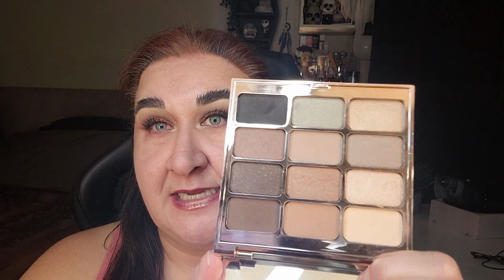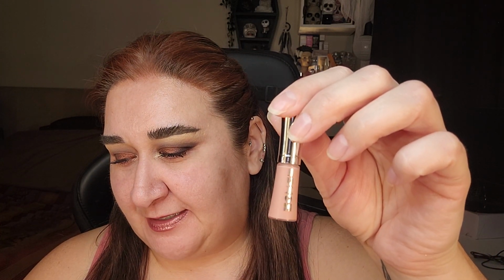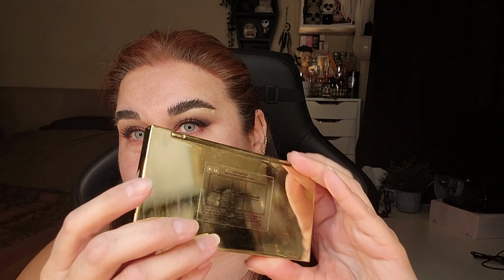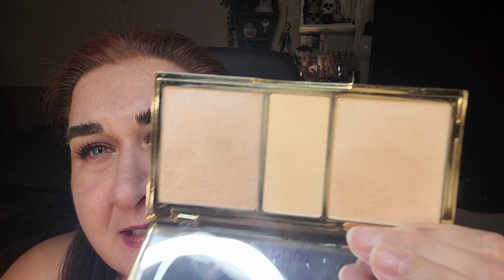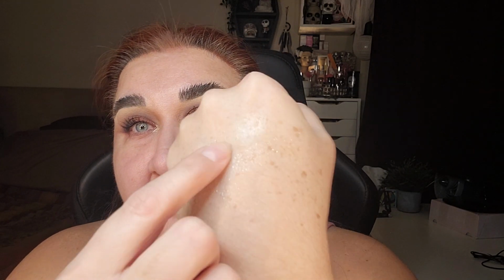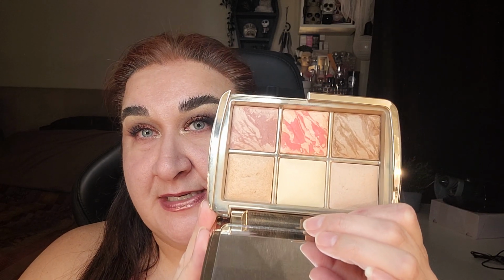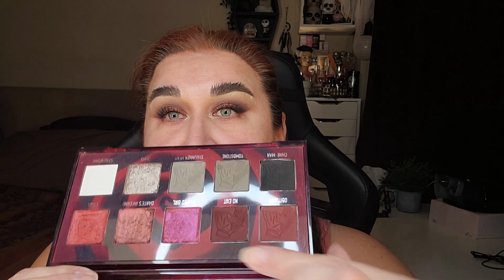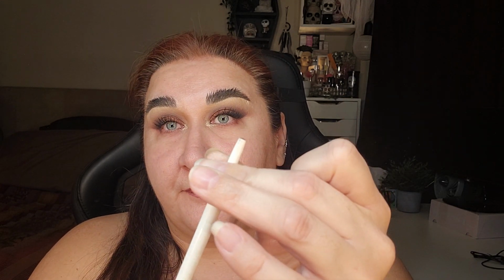Throwback 30 Project Pan November 2023 UPDATE